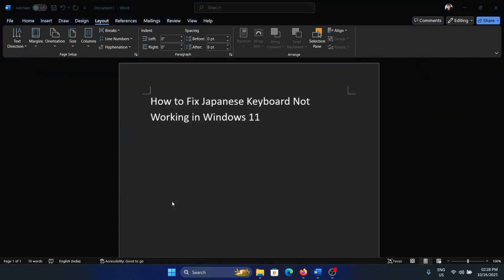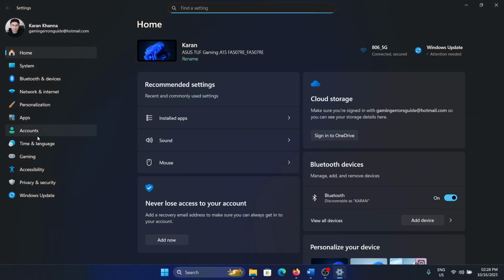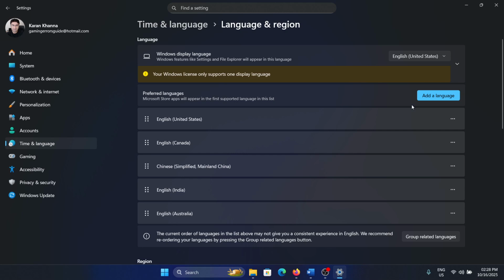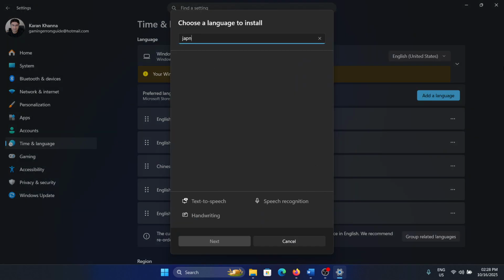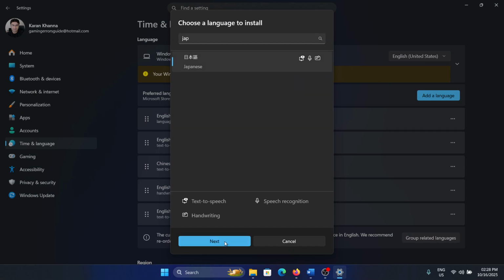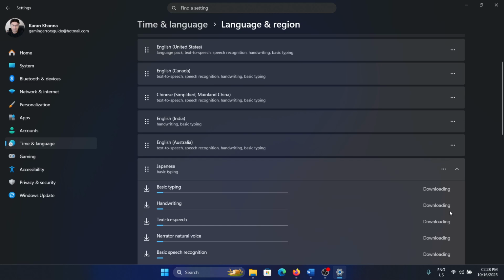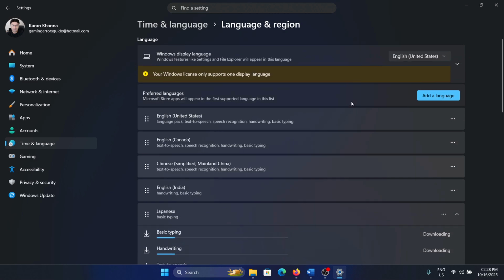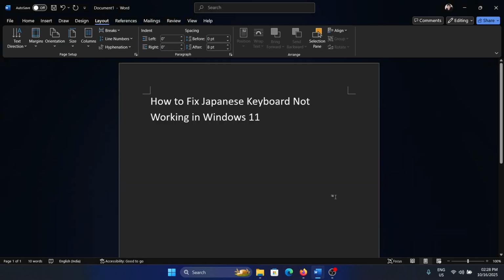How to Fix Japanese Keyboard Not Working in Windows 11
Video Title : How to Fix Japanese Keyboard Not Working in Windows 11

If you wish to Fix Japanese Keyboard Not Working in Windows 11 then please watch this video.